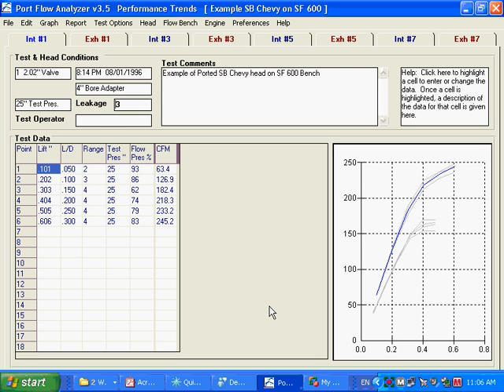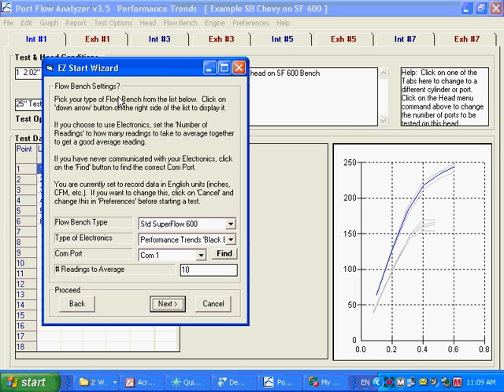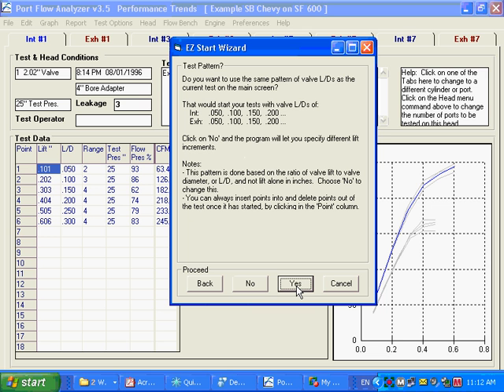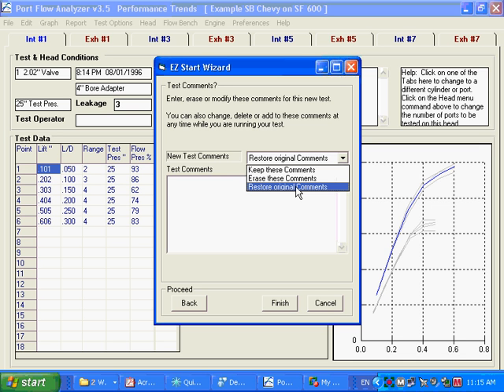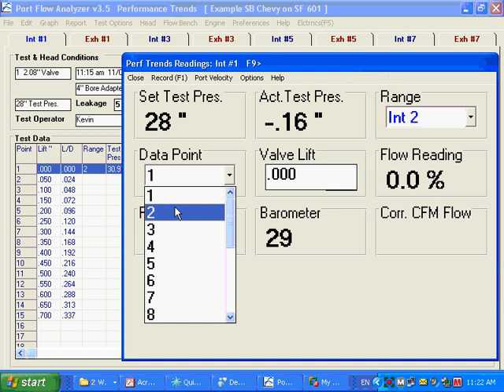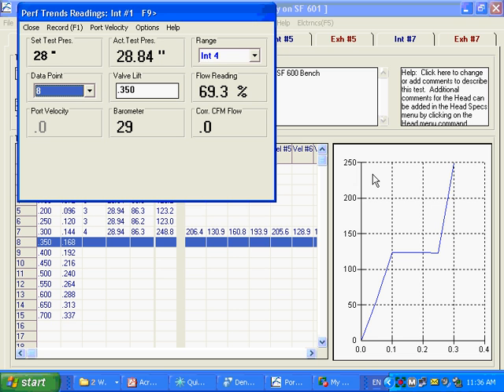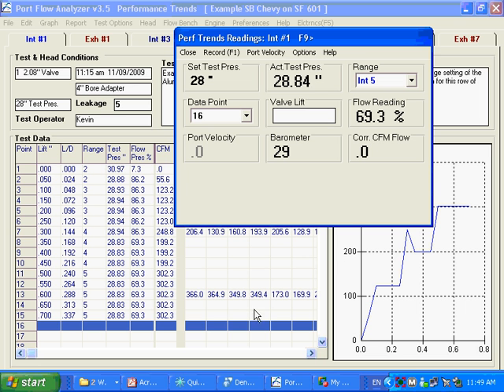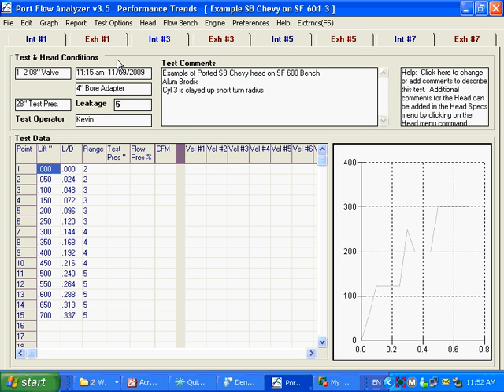Port Flow Analyzer Movie 5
Shows starting an actual test with the EZ Start Wizard and running the test with a Black Box II (a FlowCom would be quite similar).  It shows setting ranges, valve lifts, controlling test pressure, and pressing F1 to record the data.  It also shows recording port velocity readings, and how the data gets updated on the main screen.  The data and graph on the main screen let you spot problems right as you are running the test.